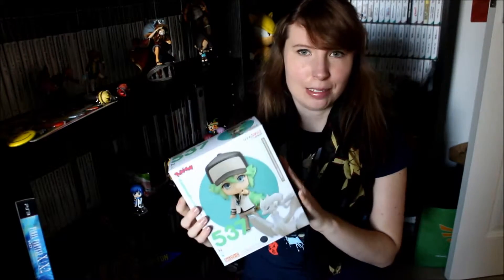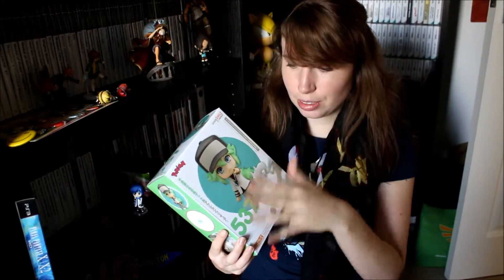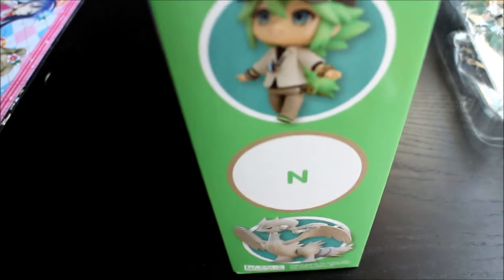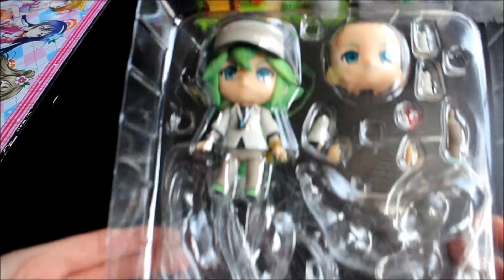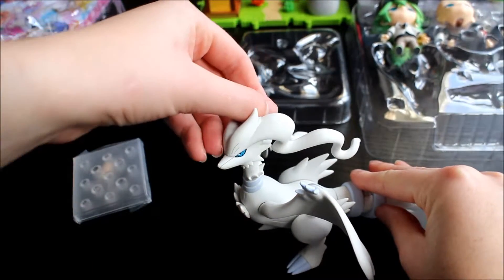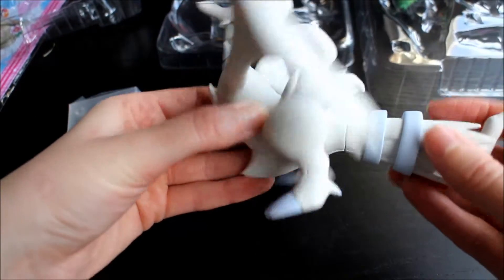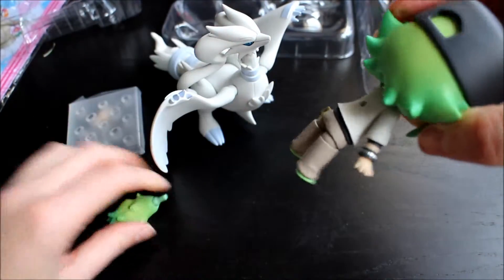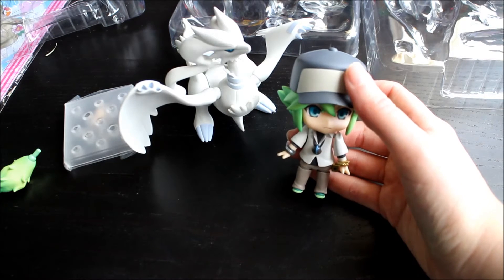N Pokémon Nendoroid | Japanese Toy Unboxing